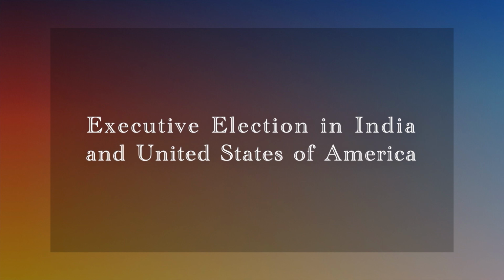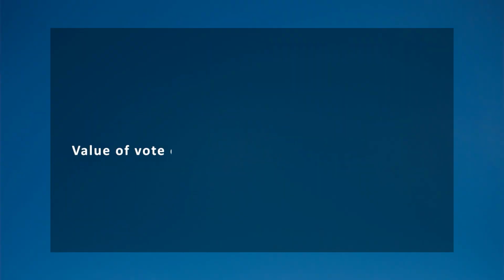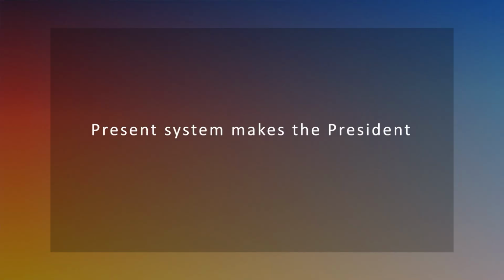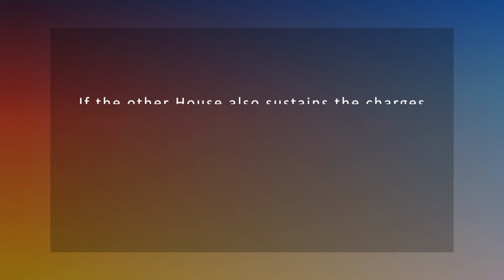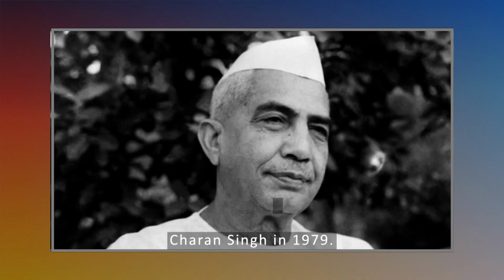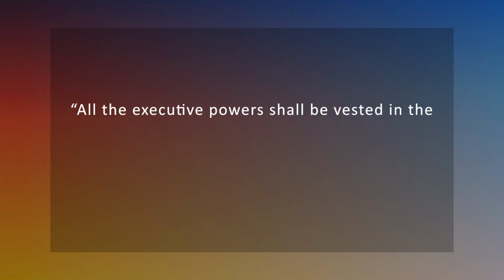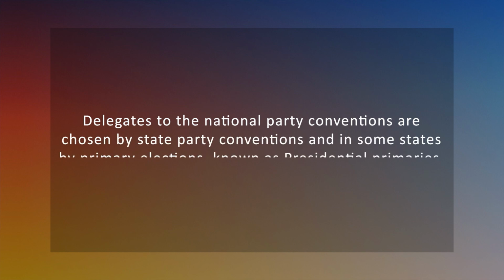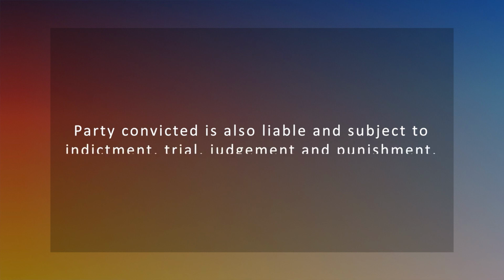30 Executive Elections in India and US